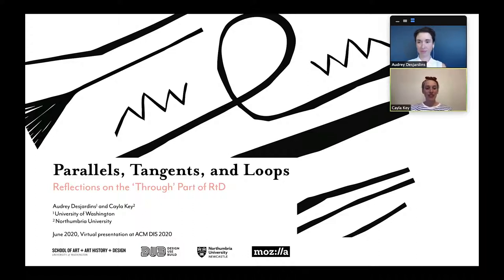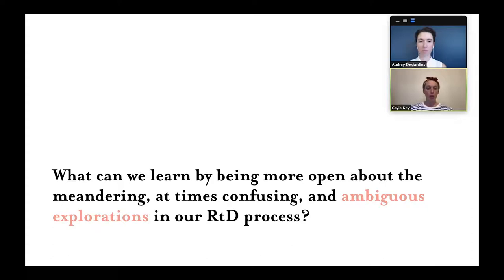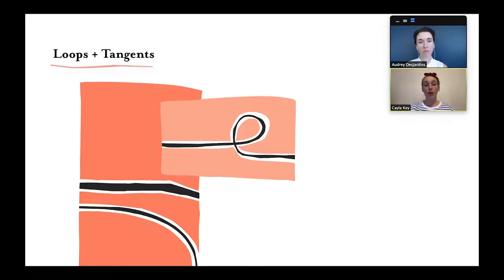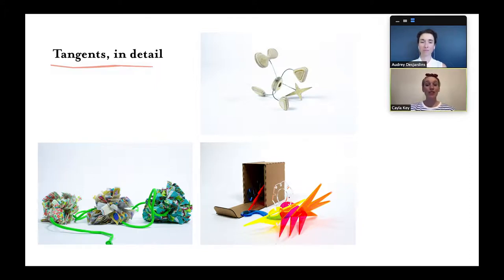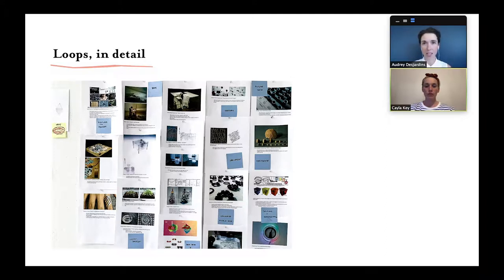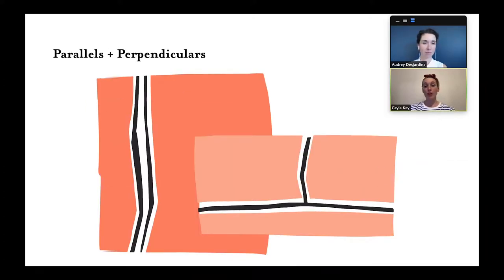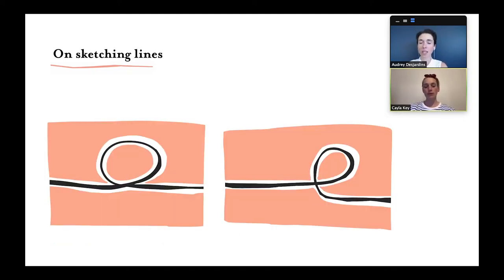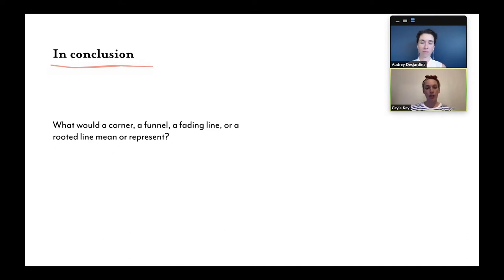Parallels, Tangents, and Loops: Reflections on the 'Through' Part of RtD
Audrey Desjardins; Cayla Key

Session: Tracing design research journeys

Abstract
Ultimately, we argue co-designed comic-based digital storytelling has potential for sharing rural mental health promotion messages, and service support, with rural community members.

ACM conference on Designing Interactive Systems Pictorials